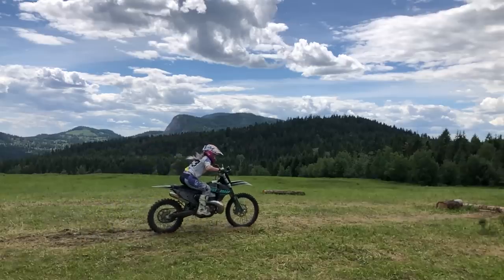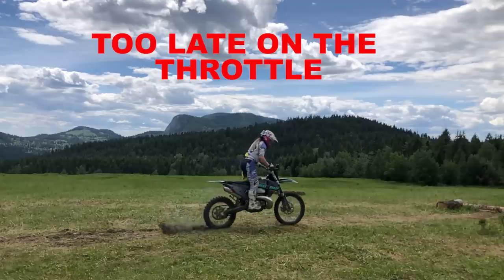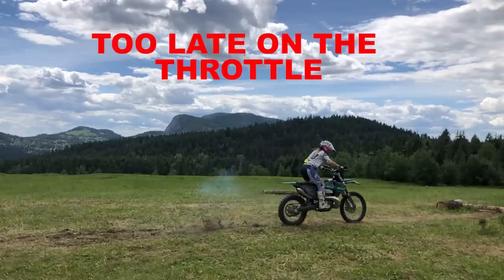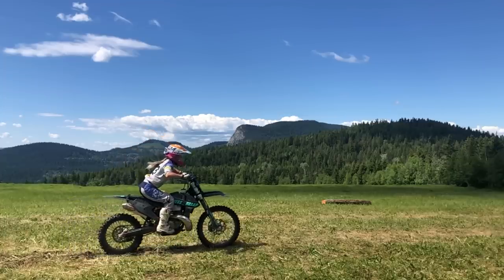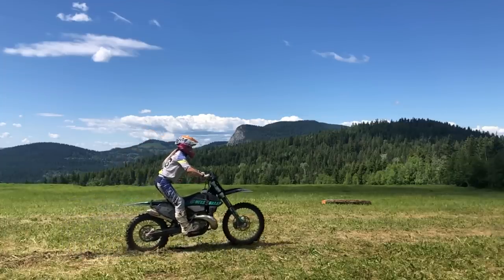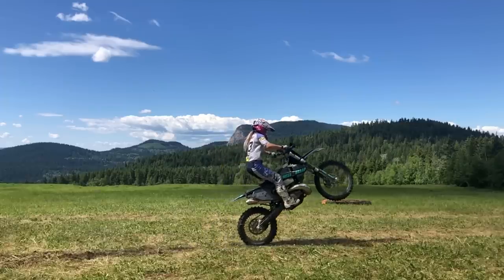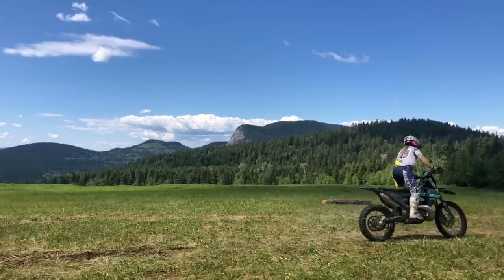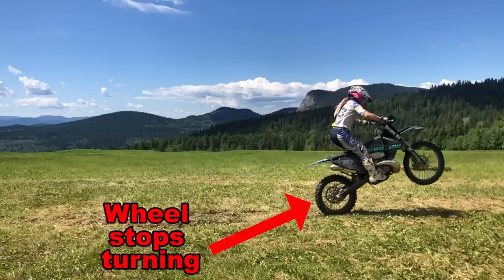How To Wheelie A Dirt Bike (NEW VERSION)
Here is my new version of a dirt bike wheelie tutorial!
First things first, we want to properly compress our suspension. The key is to compress your forks and your rear shock evenly. The best way to do this is to imagine yourself compressing a spring under each footpeg. You want to push all your body weight down through your pegs.

You want to avoid compressing only your forks by bringing your knees way forwards or pushing on your bars. This is bad body positioning and it also unweights the rear tire.

You also want to avoid throwing all your weight back and only compressing the rear shock. This gives you traction with the rear tire but you are not creating any stored energy in the forks for the next step.

 We are doing two things here. Creating stored energy in our suspension, and driving those nobbies into the ground for traction.

Here we go. A nice even suspension compression, now we give it a small blip of throttle just as that stored energy is being released. If you time this perfectly, your front end will lighten right up and it takes very little throttle!

The timing is difficult to get right when you are first learning. Be patient with yourself, you WILL GET IT.

The most common timing issue is giving it throttle too late. You can see here that the stored energy was released before I give my blip of throttle.

Now it’s important to always cover your rear brake and put your front tire down by applying the brake. You may not need to do this when you are doing small wheelies, but it’s so important to make this second nature. Once you start to up your game and practice steeper wheelies, the rear brake is an absolute necessity.  You CANNOT learn to ride on that balance point with out it. And you CANNOT save a loop out with out it. When you start to loop out, you want your instinct to be applying the rear brake, not jumping off the back.

For the purpose of learning proper technique, we are not going to use the clutch. Of course, for practical use in the trail, the clutch is a great tool to add precision and control to our wheelie. But it is very easy to mask poor technique by popping the clutch, so lets learn our wheelie without it first.